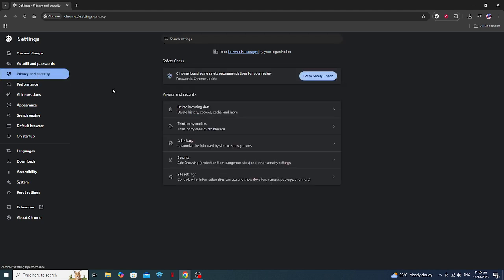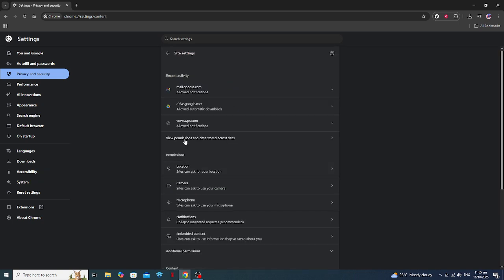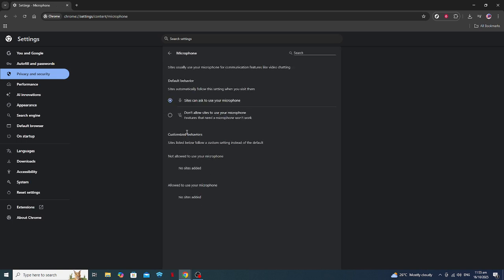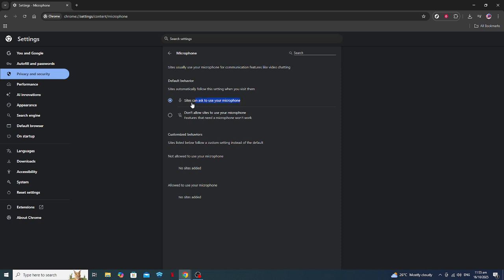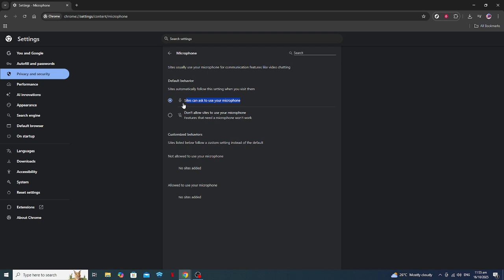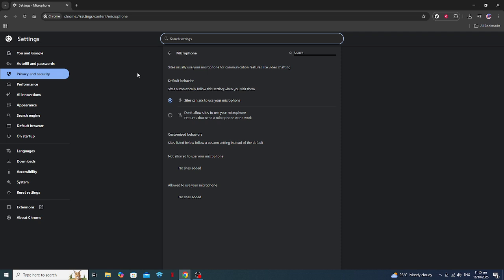How To Fix Microphone Not Working In Google Chrome [2025 Guide]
In today's video we cover: microphone not working, fix microphone, Google Chrome audio, Chrome mic issues, microphone settings, Chrome sound fix, audio problems Chrome, mic troubleshooting, how to fix mic, browser microphone, microphone setup guide, sound issues Chrome, web audio troubleshooting, Chrome settings fix, microphone permissions, audio settings guide, Chrome help, fix audio issues, microphone guide